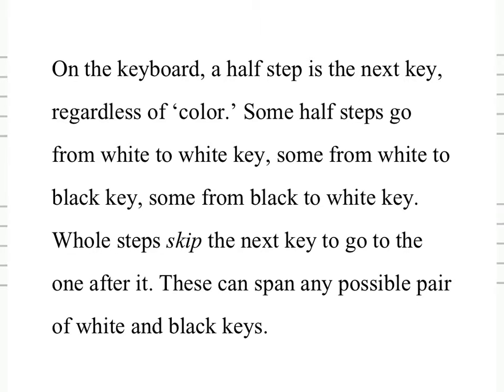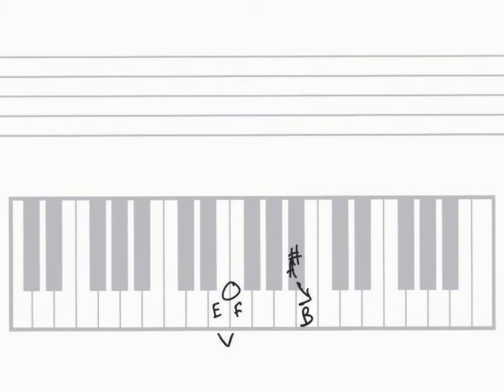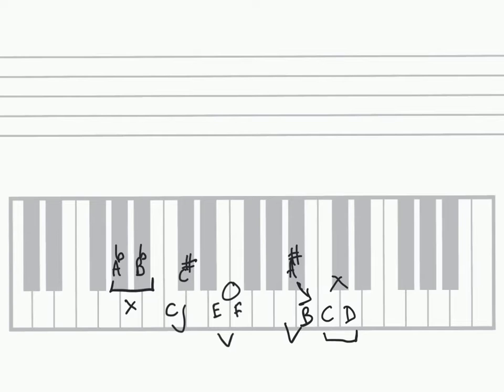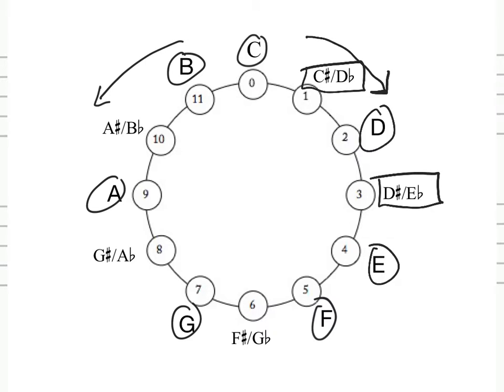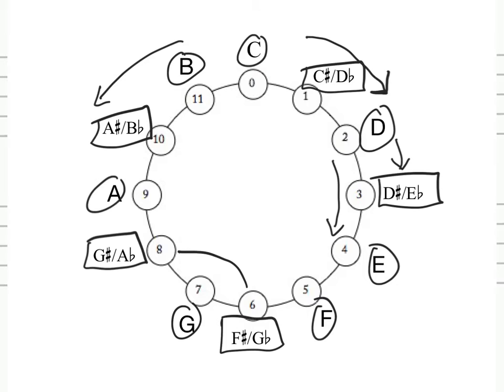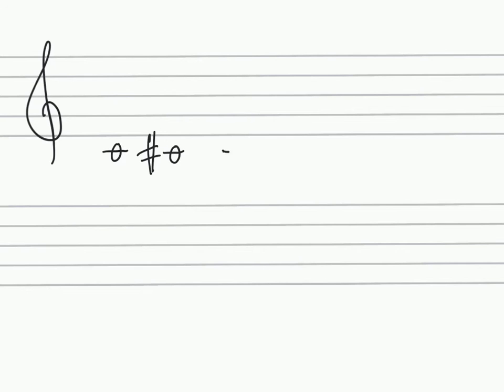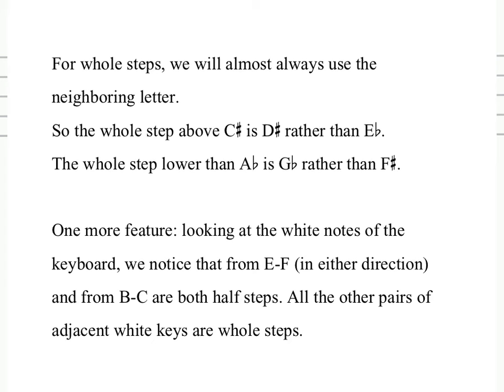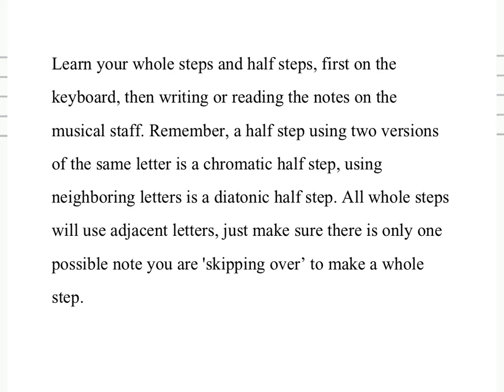CCU Theory Tutor—7. Half Steps and Whole Steps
This video introduces the smallest musical intervals, half steps and whole steps. It distinguishes between them and gives ways to practice identifying them on the staff and the keyboard.